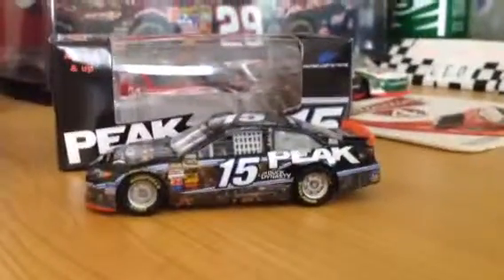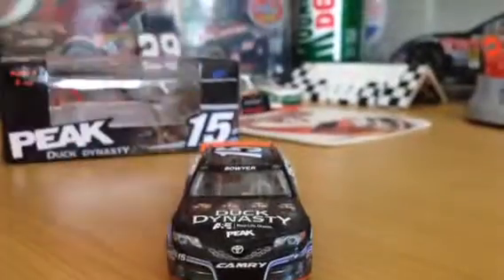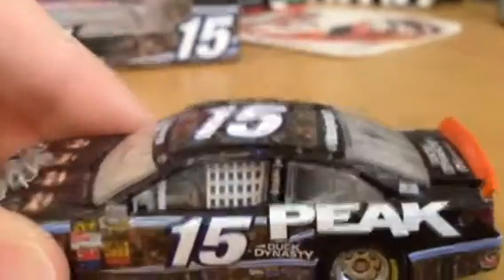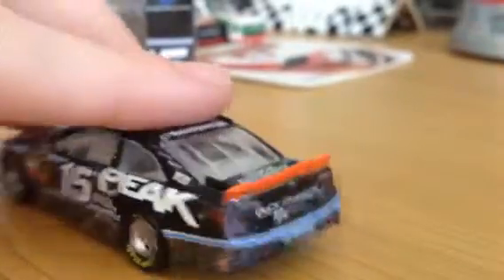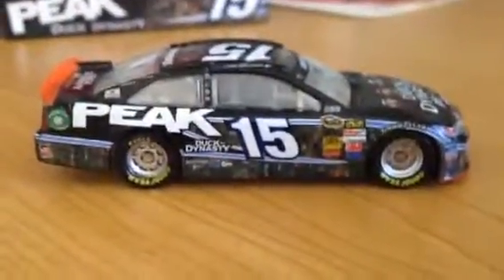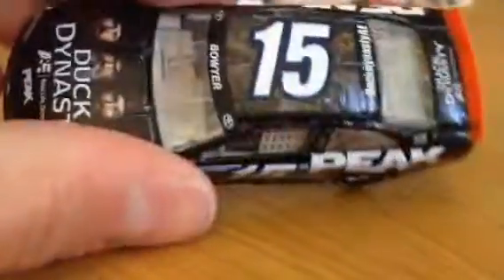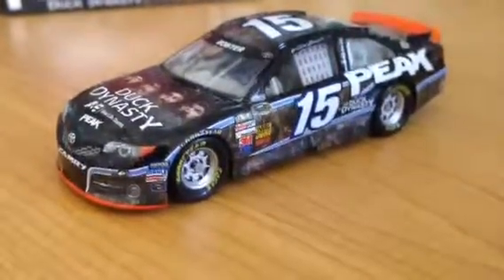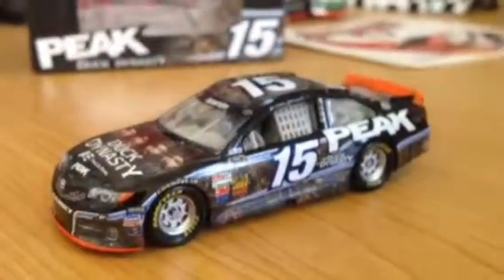2013 clint bowyer duck dynasty review